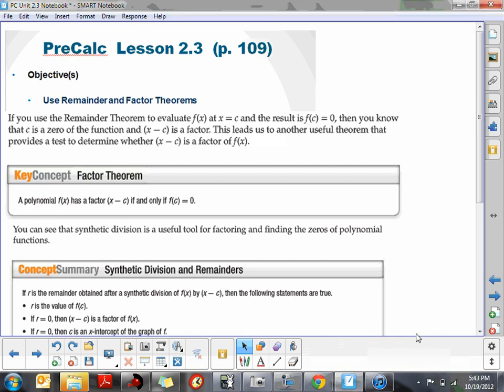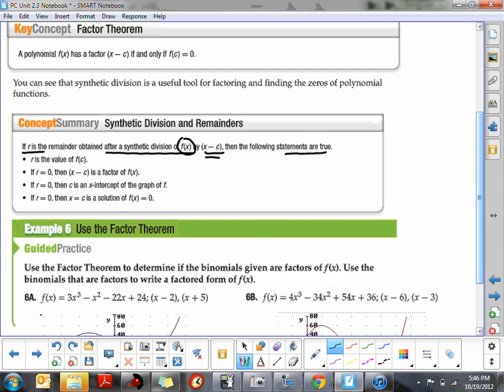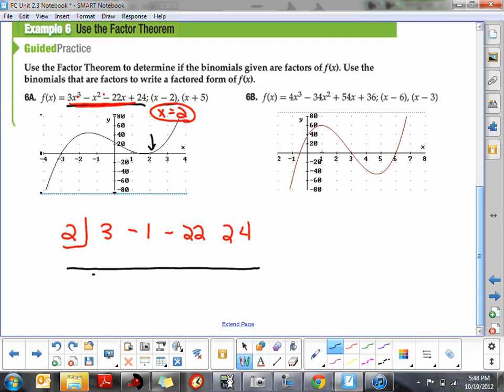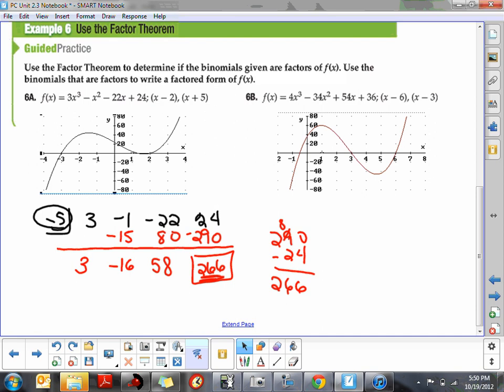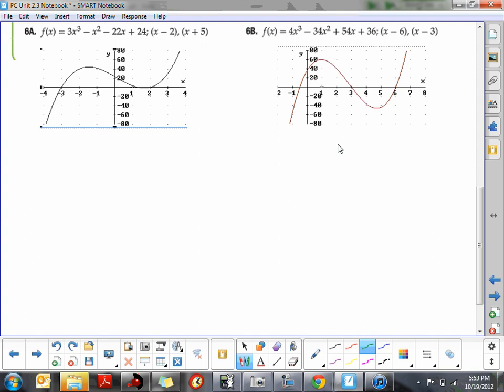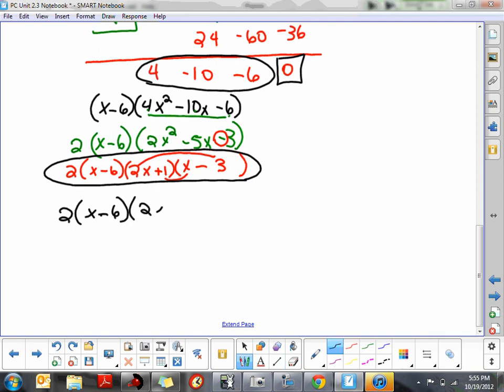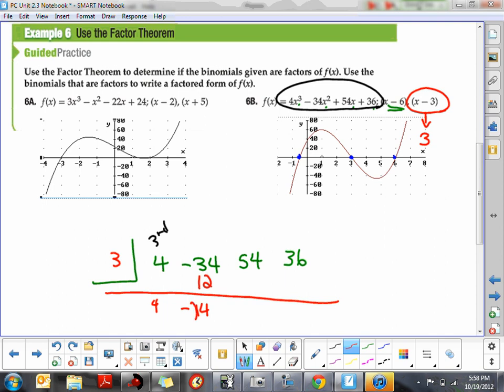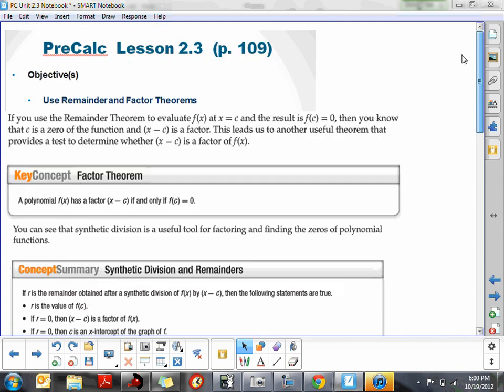PC Lesson 2 3 pt 6